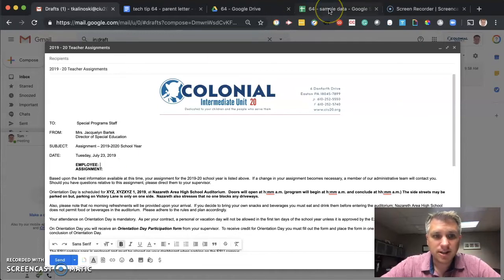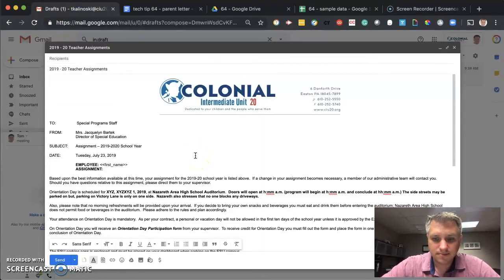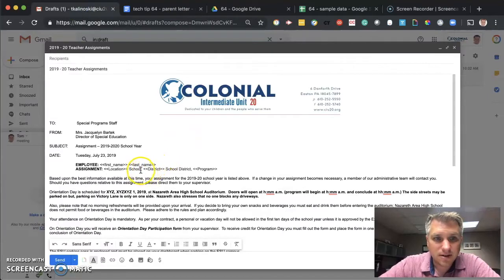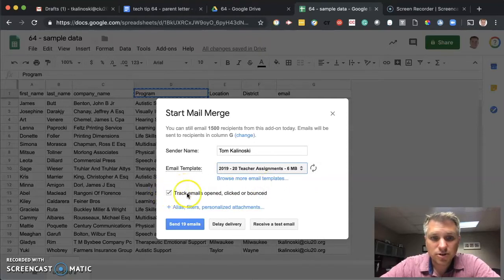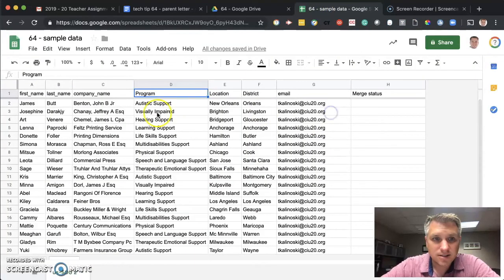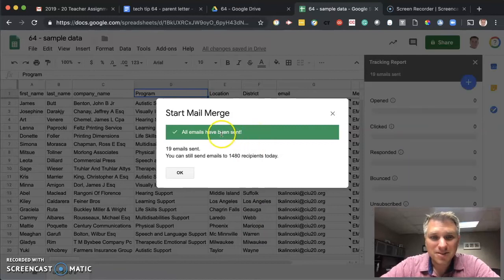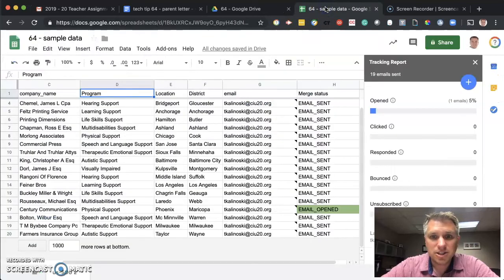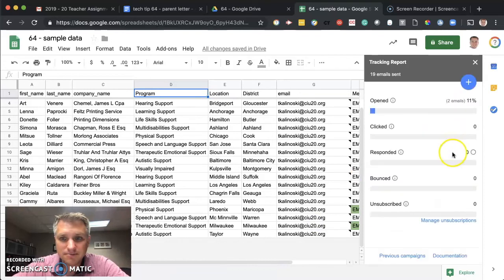Tech Tip #64 - Mail Merge with Gmail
This video demonstrates how to use Yet Another Mail Merge with Gmail to send customized emails.